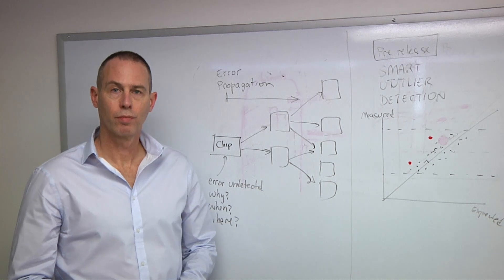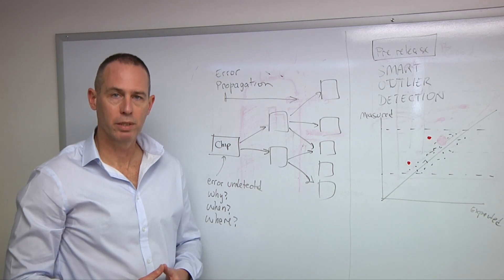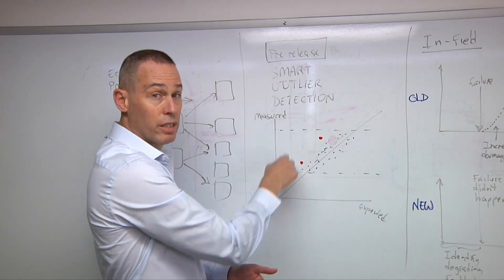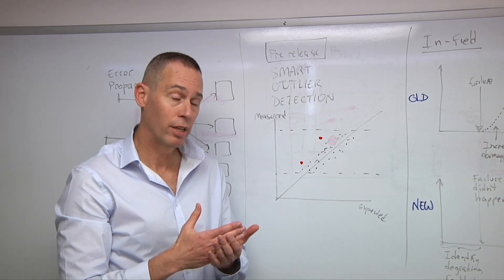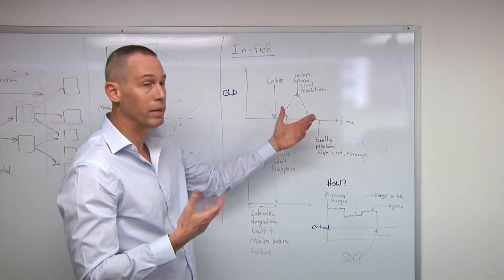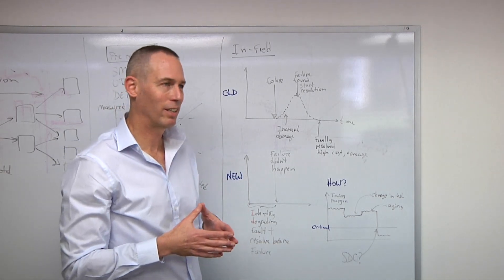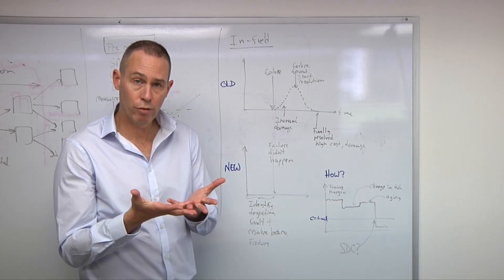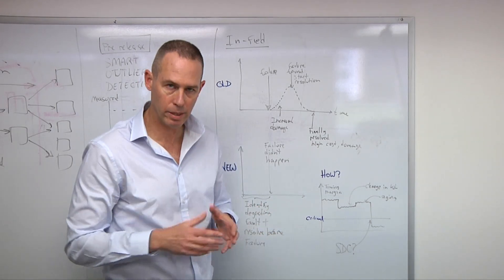Silent Data Corruption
Everyone expects their compute systems to generate the correct answer. When they don't, it's cause for alarm, because it's not always clear how long the problem has persisted. Even worse, chips and systems are now so complex that it may require a unique sequence of operations to trigger a silent data error, and they may only show up occasionally, and maybe only after months or years of use in the field. The first challenge is to identify the problem, and then figure out what to do about it. Noam Brousard, vice president of solutions engineering at proteanTecs, talks with Semiconductor Engineering about the various causes of silent data corruption, why they're so problematic, how they can manifest over time, and how to minimize the damage they can cause.